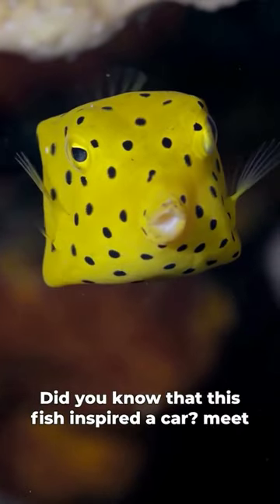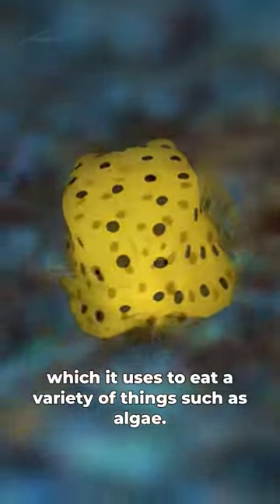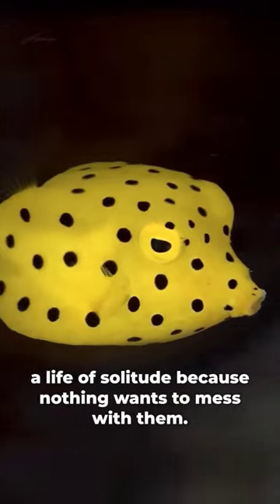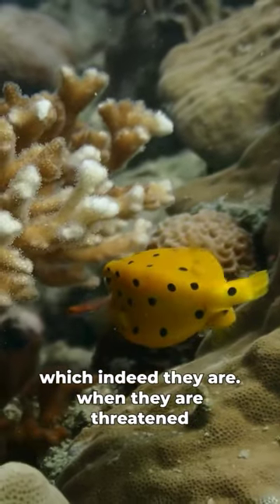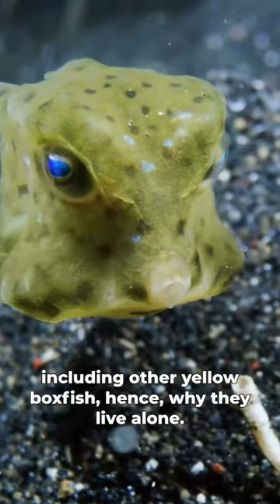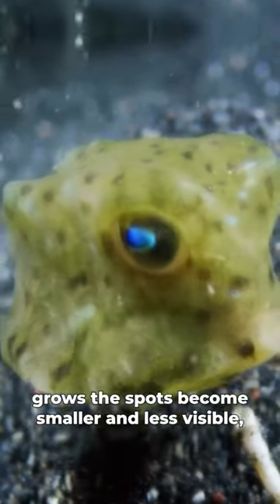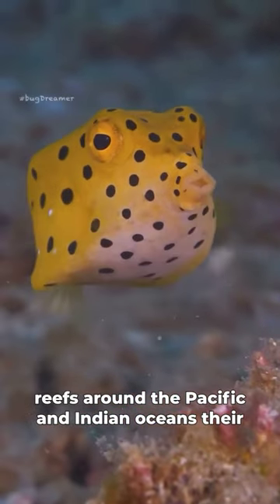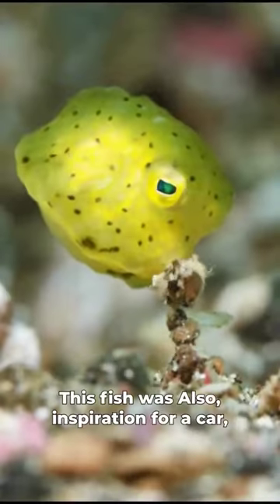Fish to Fast Car? This Creature Inspired a Design Revolution! 😮